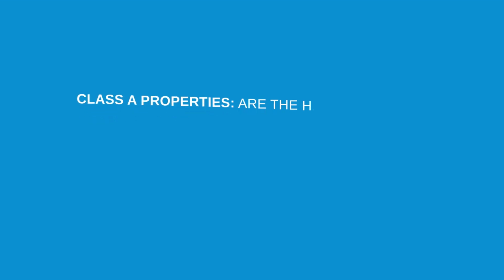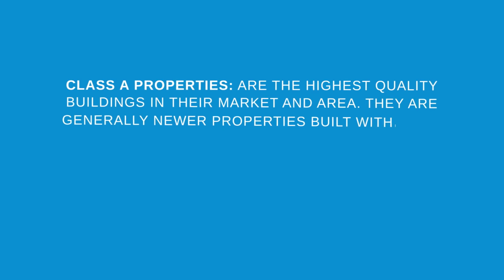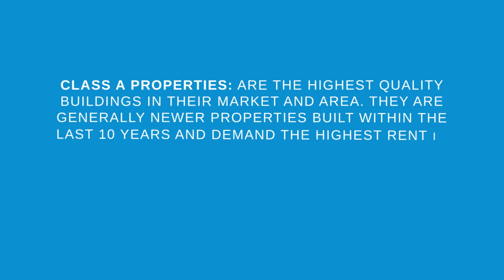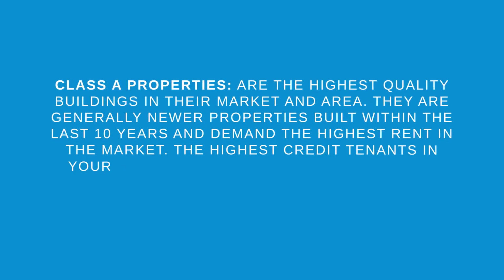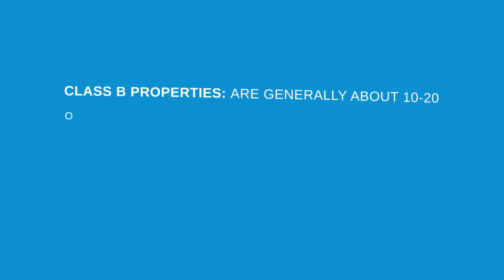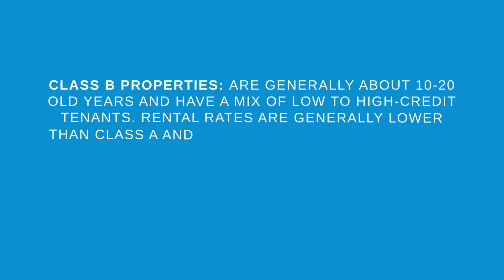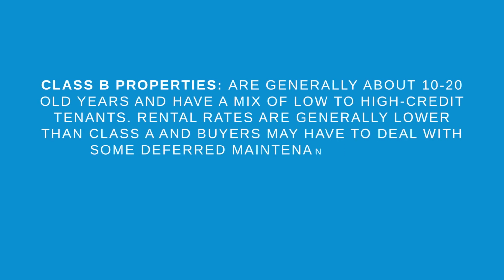Commercial Real Estate Investing (The Ultimate Guide to Passive Income)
Today, you’re going to learn 12 different ways to build passive income through commercial real estate investing. It’s no secret that real estate offers one of the best wealth-building opportunities today. There are no other investment vehicles like it.

In this video, we'll cover:
0:00 - Start
0:58 - What Is Commercial Real Estate
2:10 - Real Estate Zoning & Classifications
4:02 - The Benefits of Commercial Real Estate Investing
10:42 - Investing in Commercial vs Residential Real Estate
13:02 - The Different Types of Commercial Real Estate
14:55 - 12 Different Ways to Passively Invest in Commercial Real Estate

Interested in some aspect of commercial real estate that I haven't discussed yet?

// LEARN MORE ABOUT INVESTING

// LEARN MORE ABOUT LEASING

// COMMERCIAL REAL ESTATE EDUCATION:

○ The 10 Books You Need to Read on Commercial Real Estate

○ My Real Estate Investor Toolkit (What Every Investor Needs to Have)

// ABOUT TYLER

Tyler Cauble is Founding Principal and President of The Cauble Group, an East Nashville-based commercial real estate brokerage serving the Greater Nashville Area. He's a native Nashvillian that has not only been a witness to the city's tremendous growth, but is also involved in it through his developments, renovation projects, and volunteer work.

As President of The Cauble Group, Tyler helps bring together buyers, sellers, landlords, and tenants in retail, office, industrial, and multi-family real estate. He’s committed to helping business owners understand the market so that they can grow their business and be part of Nashville’s future.

Sharing commercial real estate tips to help you grow your investments and your business.